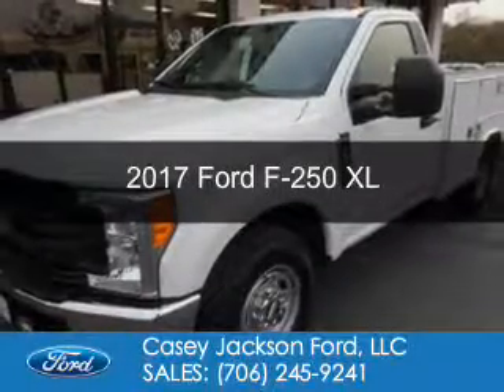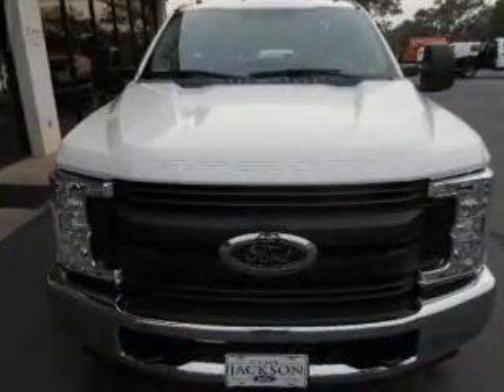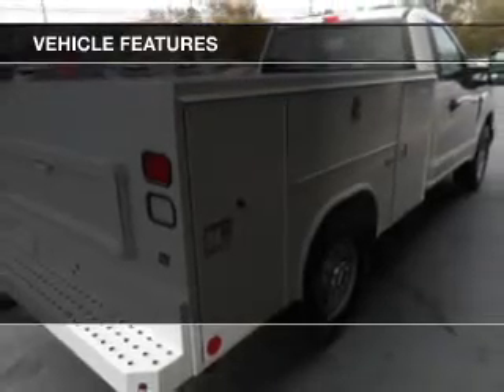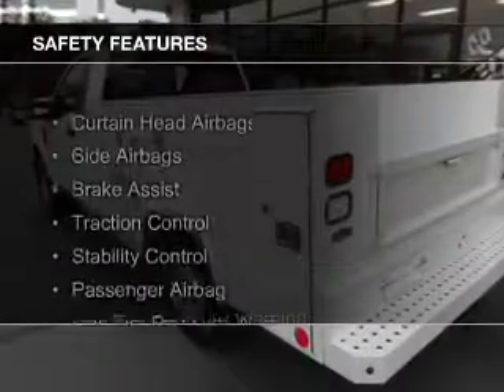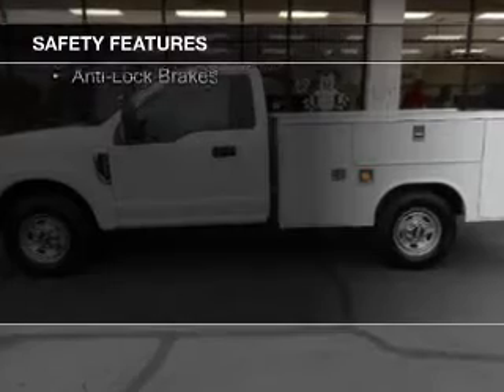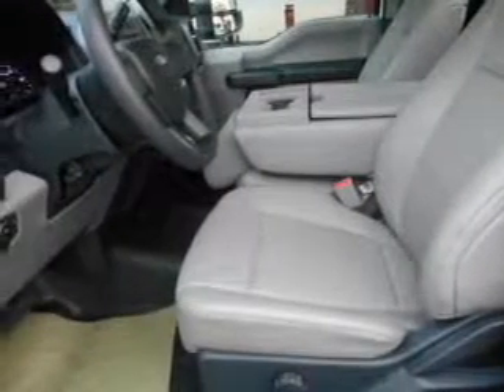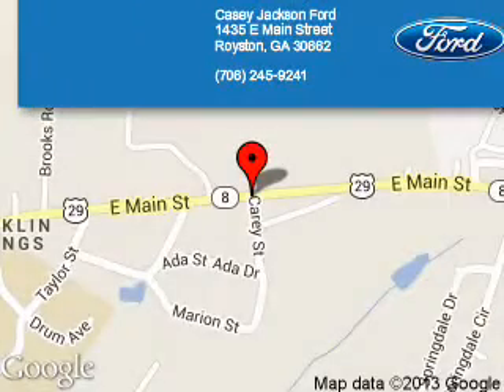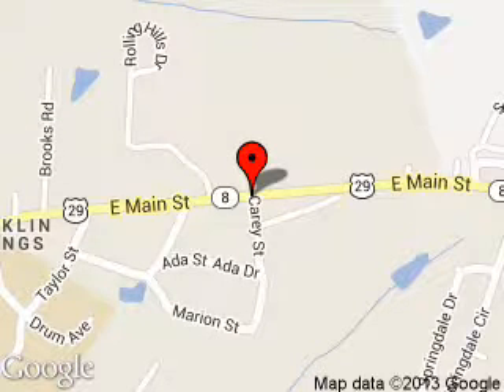2017 Ford F-250 - ROYSTON GA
Phone:
Year: 2017
Make: Ford
Model: F-250
Trim: XL
Engine: 6.2 liter 8 cylinder 16 valve
Transmission: 6-Speed Automatic
Color: Oxford White
Mileage: 105
Address:
1435 E MAIN ST